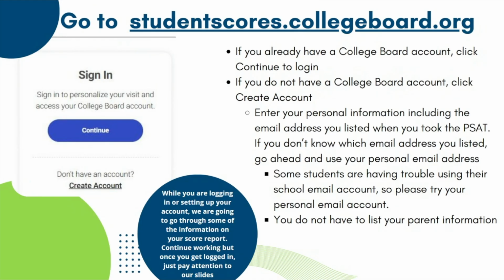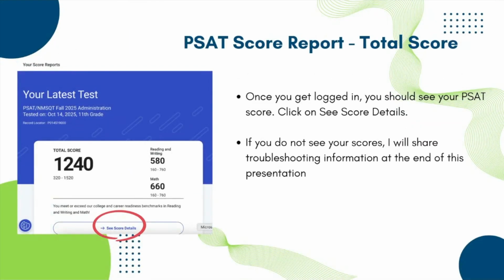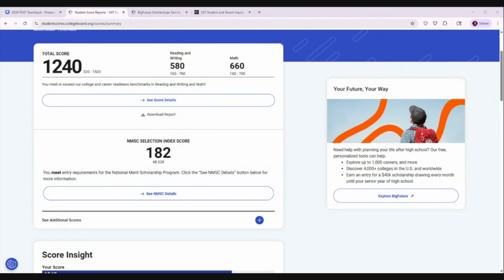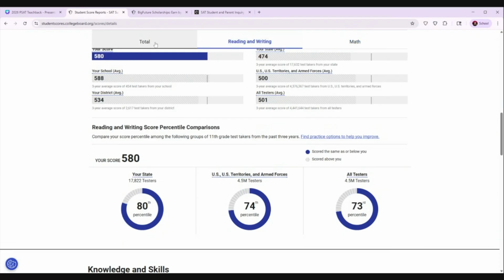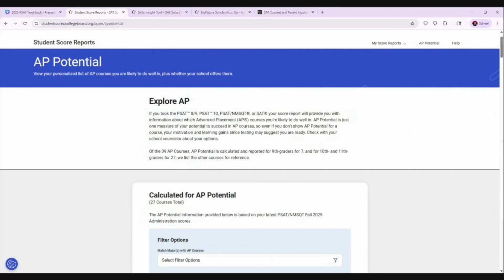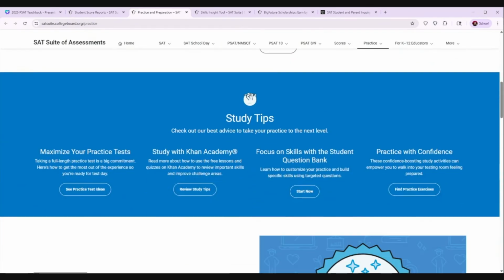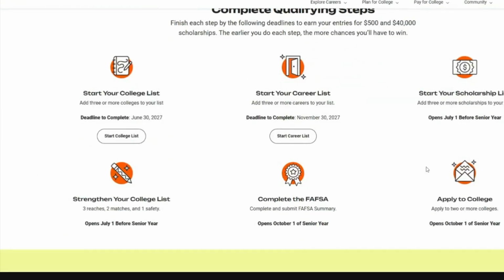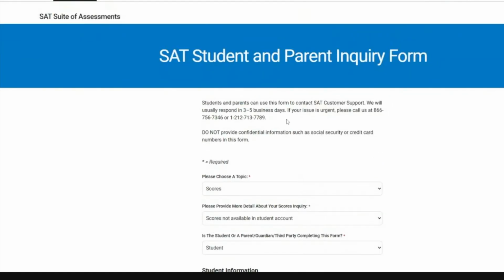2026 PSAT Teachback